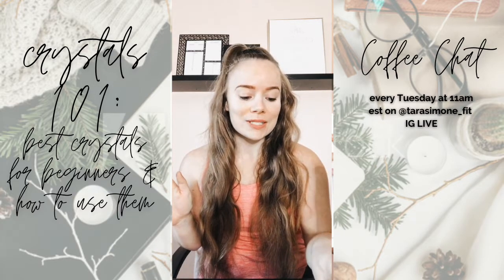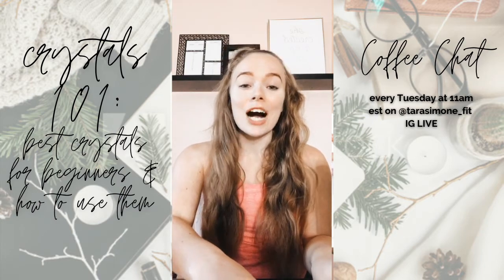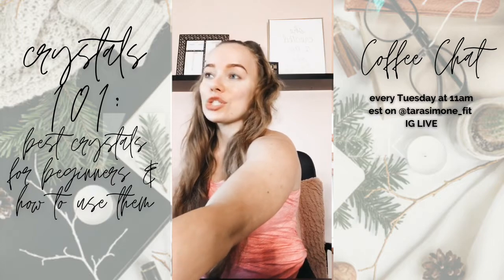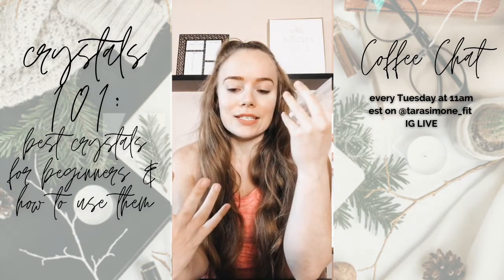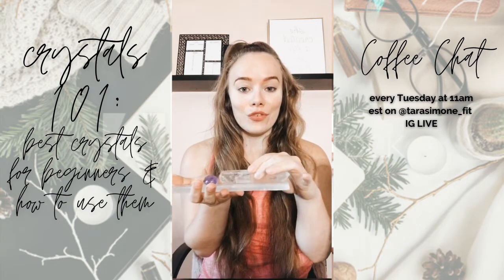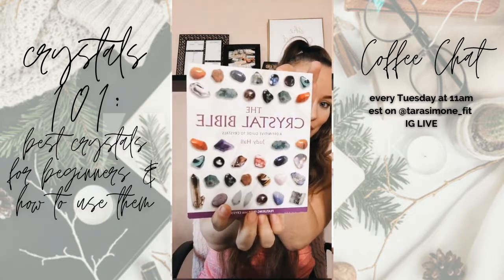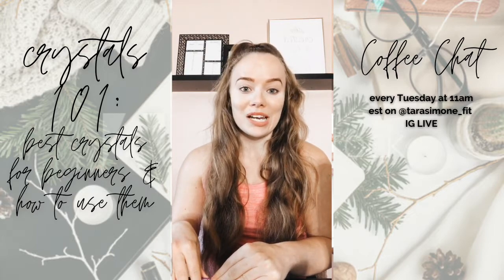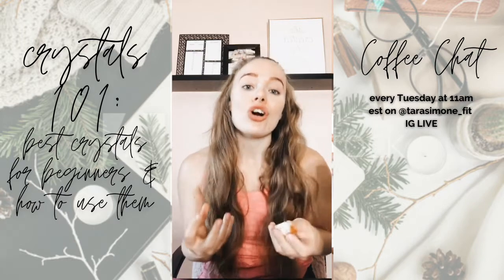Coffee Chat: Crystals 101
Looking for the best crystals to start your collection and how to clear, charge, and use them daily?! This coffee chat is for you! I share the 5 best crystals for beginners as well as tips every new witch needs to know!

Prefer to read instead of listen?

Need a Crystal Bible?

Ready for a spiritual lifestyle change? Let's work together 1:1!